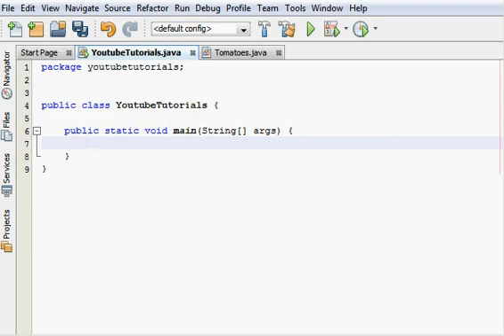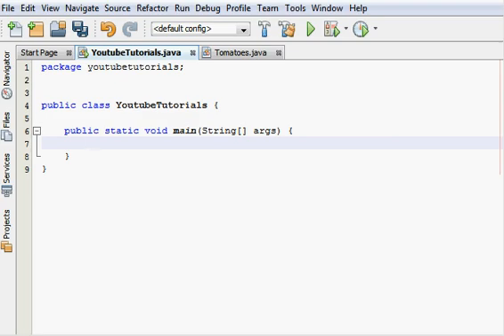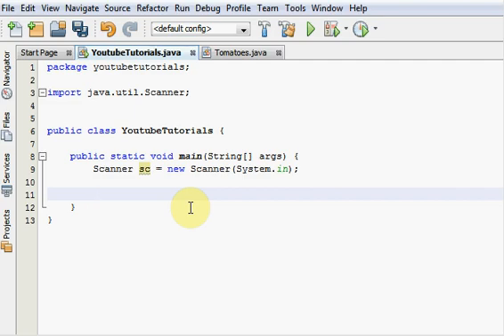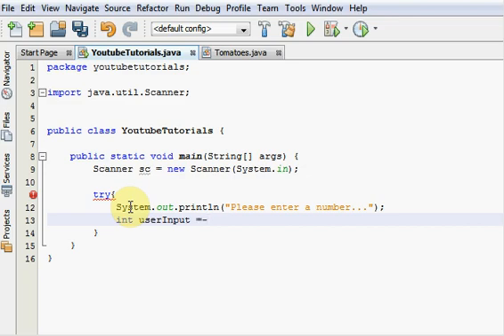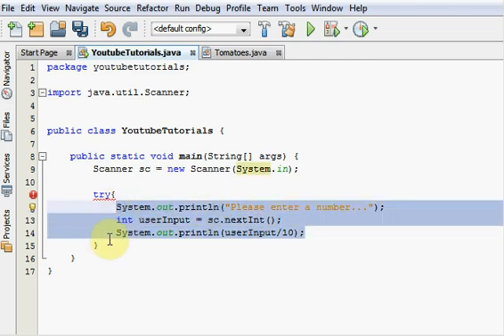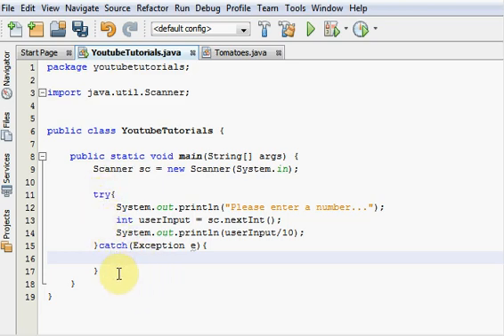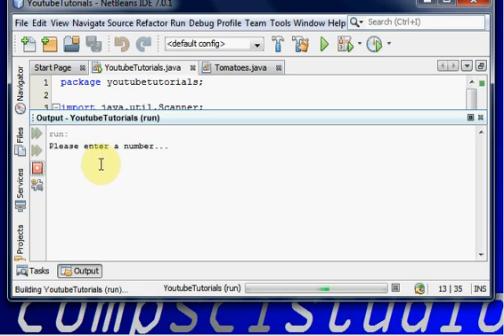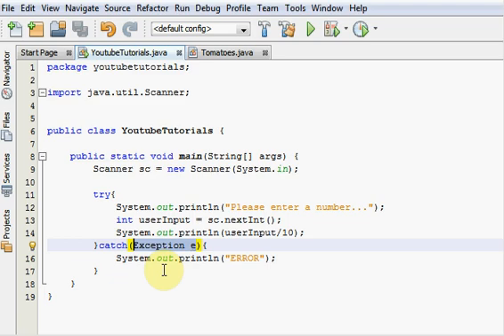Java Beginner Programming Tutorial 45 Try Catch Blocks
How to error catch a program in java